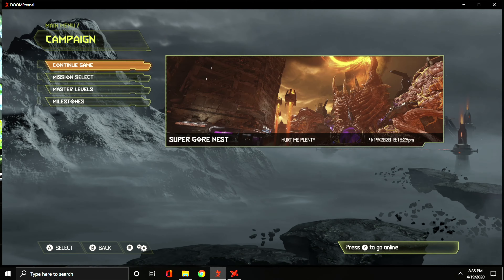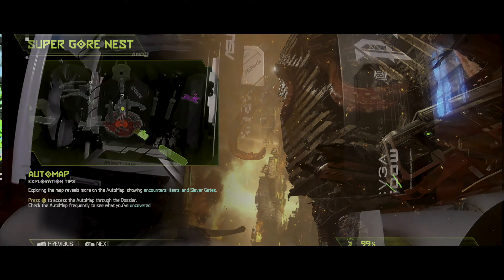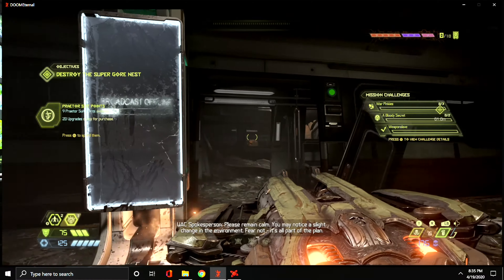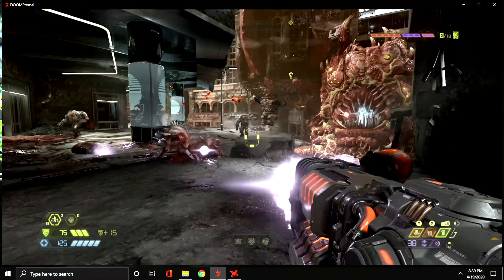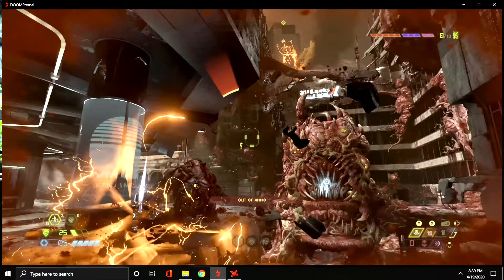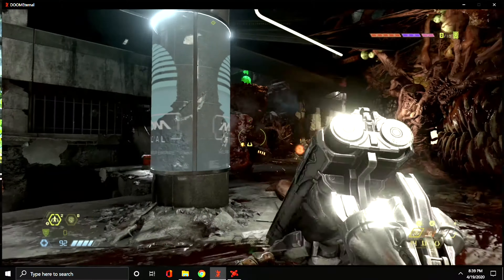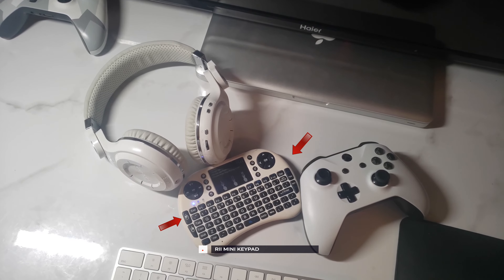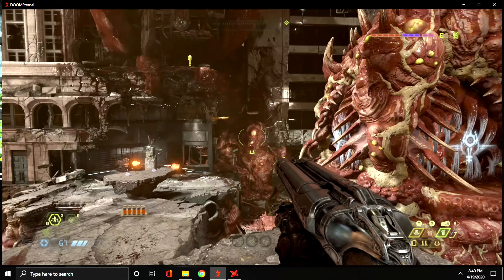What they don't tell you about building a pc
A video about all the up and downs of building your own PC and pros and cons. help out by adding more things to give new builders a heads up and what to look for. this is just. a start.